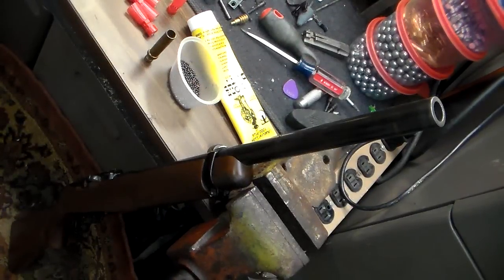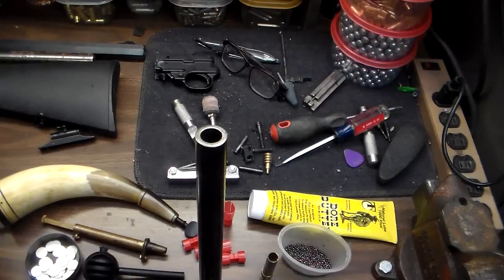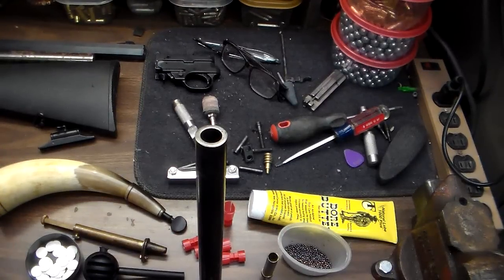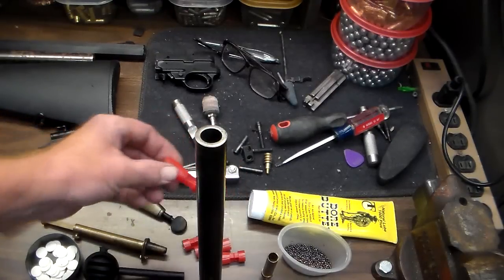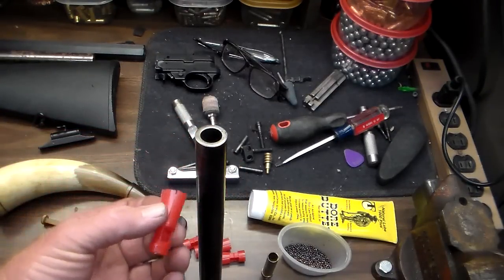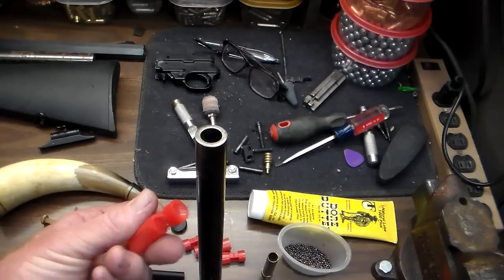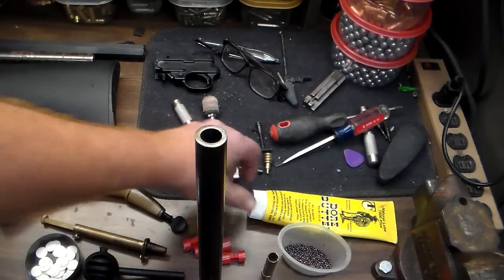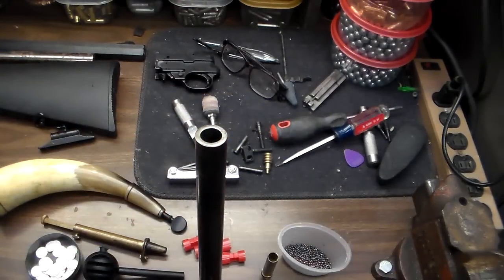Ruger 10/22 Shotgun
This is a 28 gauge black powder shotgun I made from my 10/22.This is a preliminary video showing video I took the other day.I also shoot .535 and .490 round ball from the gun as well.I'll do a more in depth video later on after I'm done testing the gun.The percussion conversion is the same as my .22 but with a much larger bore.Here is a link to my original conversion video.